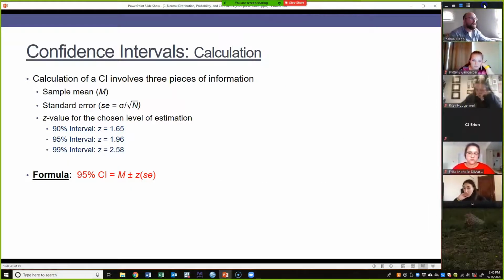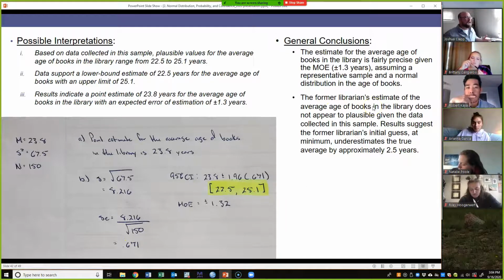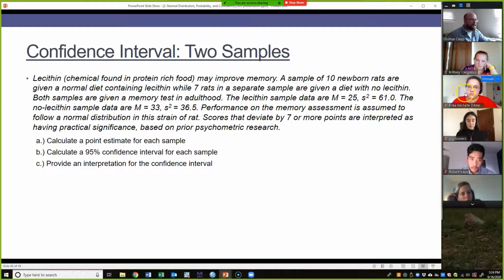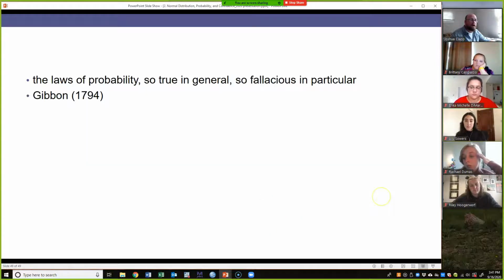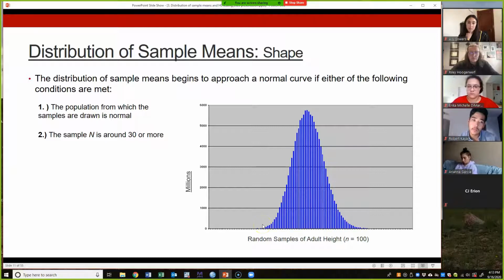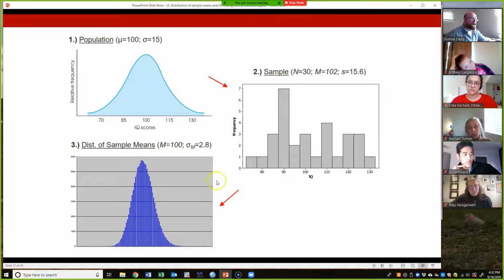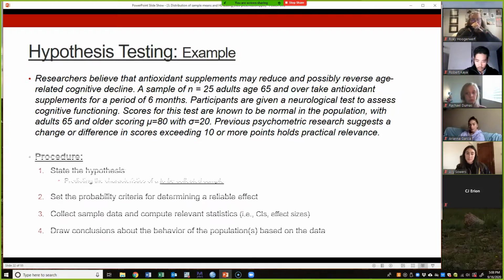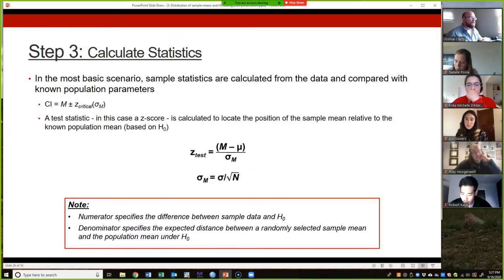PSYC 5060_Confidence intervals and Sampling Distributions (09.17.2020)